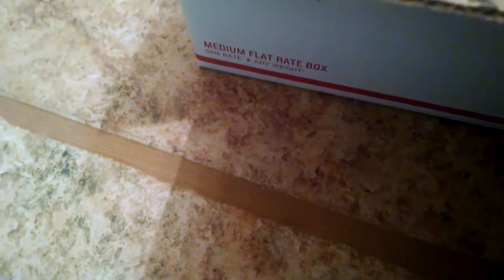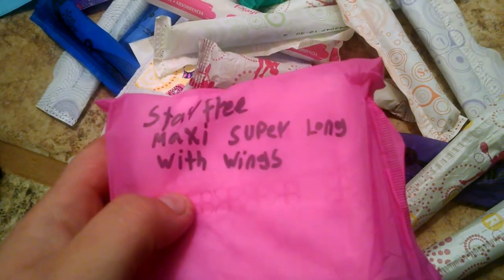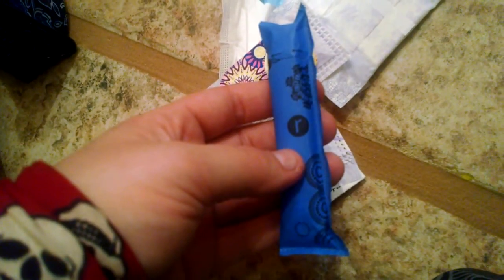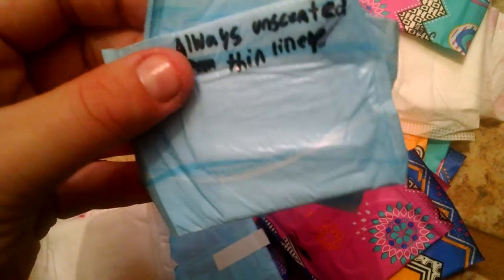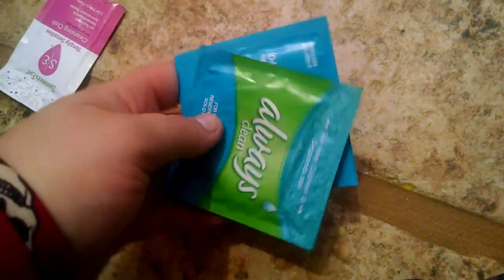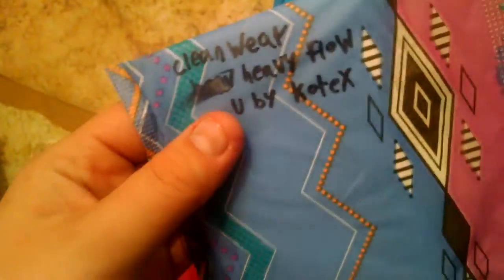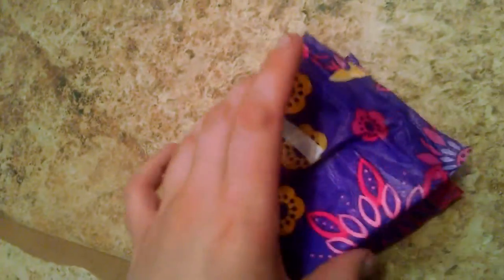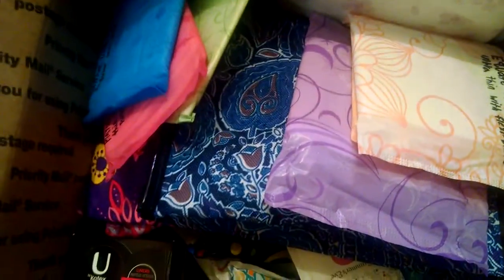Period giveaway update September 2016